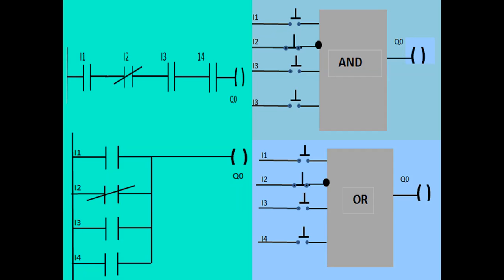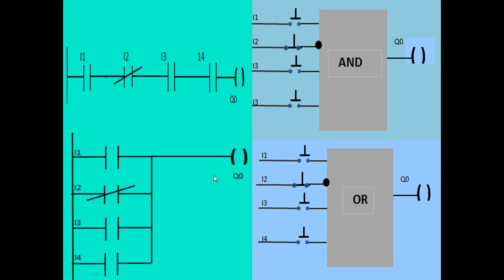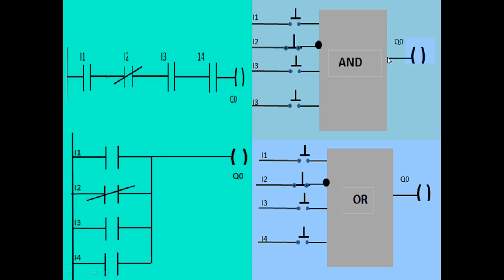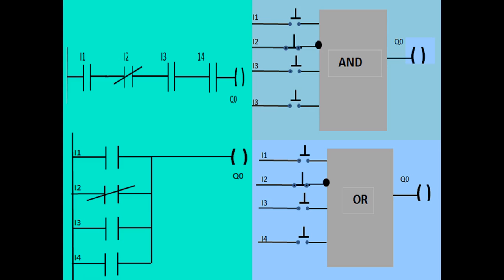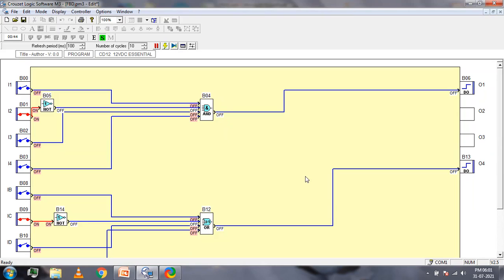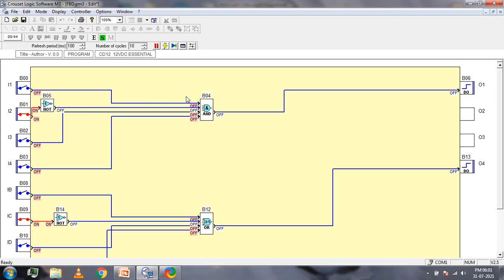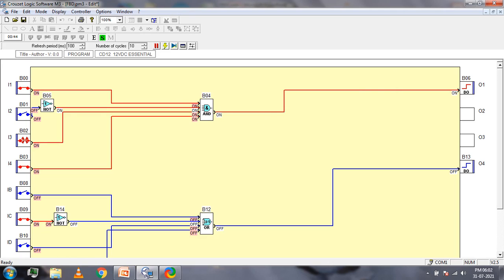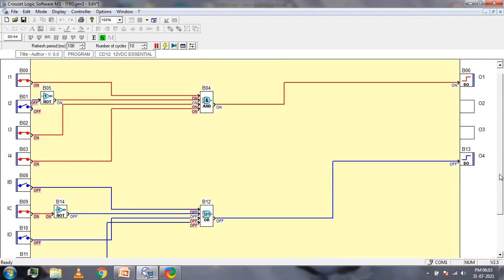PLC FBD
EXPLAINS BASICS OF FBD